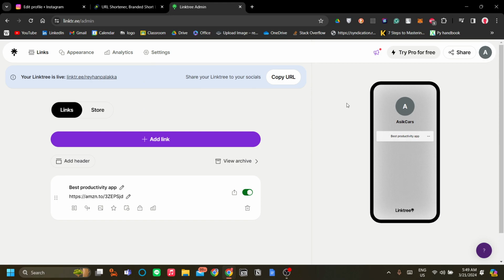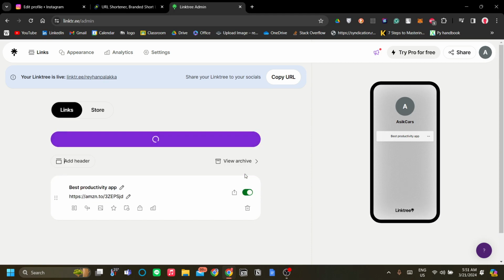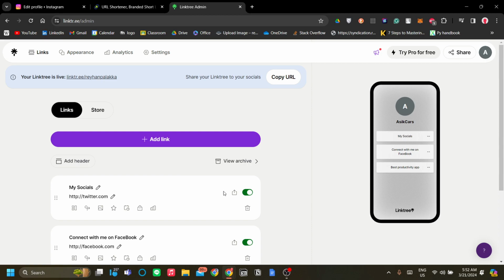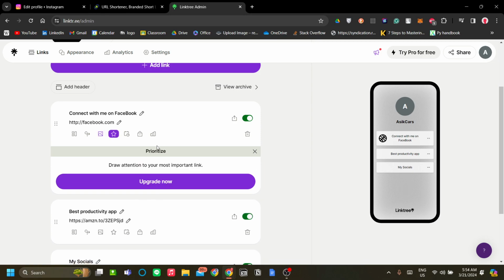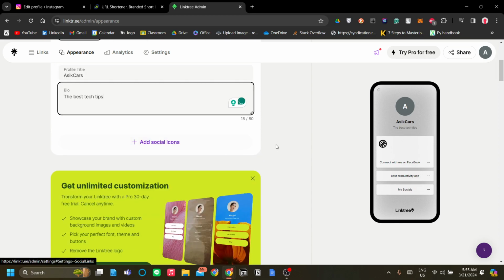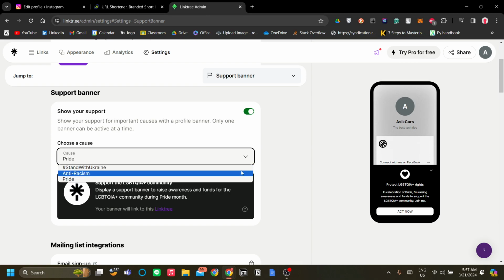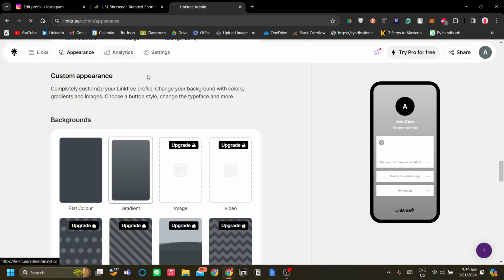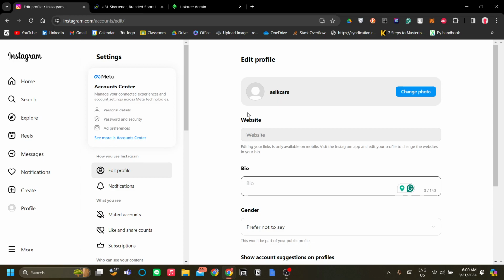How to Make Linktree on Instagram | Full Tutorial 2025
Linktree Instagram Tutorial
If you are looking for a video about How to Make Linktree on Instagram, here it is!